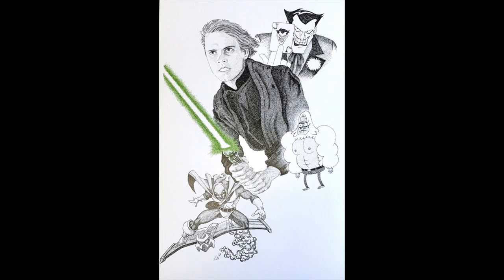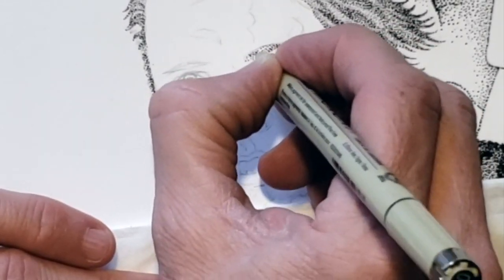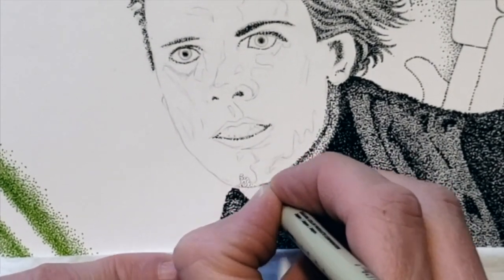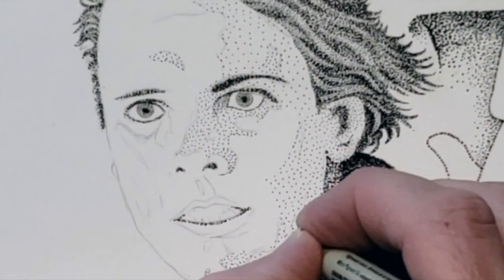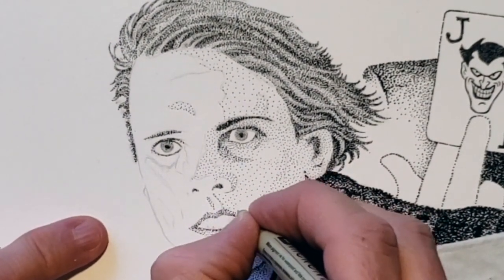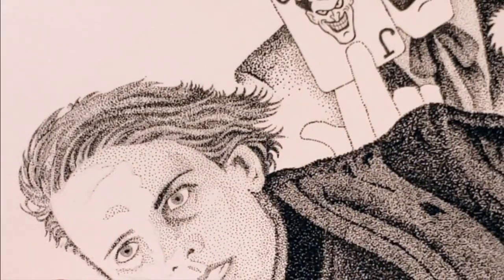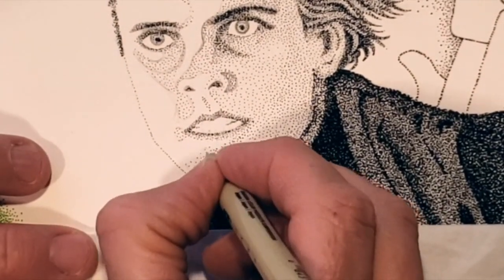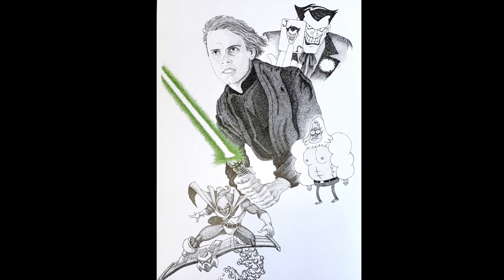How to Draw Using the Stippling Technique (Luke Skywalker/Mark Hamill)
Mr. Wilde, Drawing and Ceramics Teacher at Mountain Ridge High School in Utah, explains and demonstrates how to use the stippling technique to finish the last segment of a Luke Skywalker/Mark Hamill ink drawing.

As most of the drawing was already completed, just the head and neck needed to be stippled. This video shows how I start with a light pencil drawing, then move to ink pens. Starting with darker areas, I put down ink dots in those areas first, then move around to other areas, layering different level of values from light to medium to dark.

Sakura Pigma Micron Pens, Set of 6 – Black, Various Sizes (005 to 08), item# 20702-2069:

Marvy Uchida Le Pen, Fine Line Marker (light green), item# 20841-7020

General’s Factis Magic Black Eraser, item# 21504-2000 Kleenex